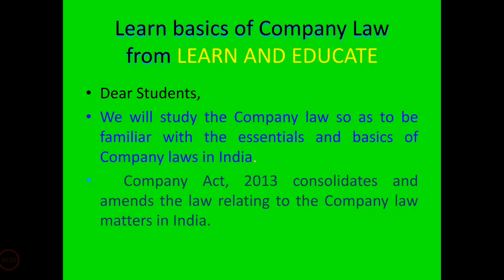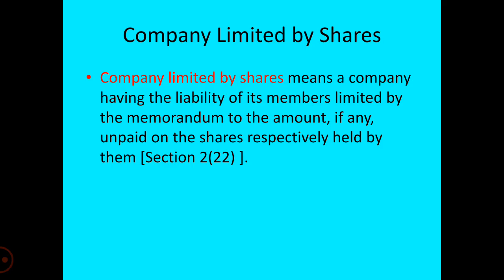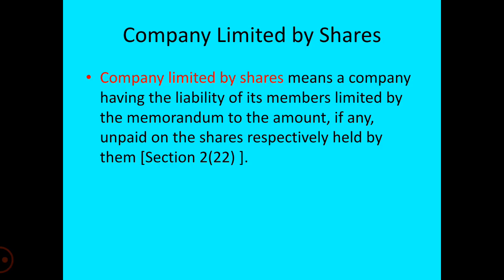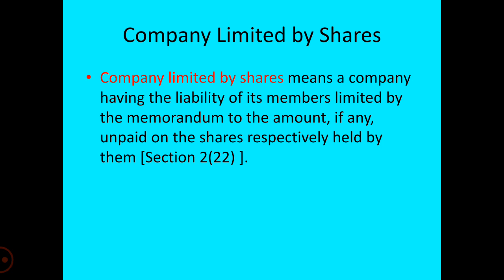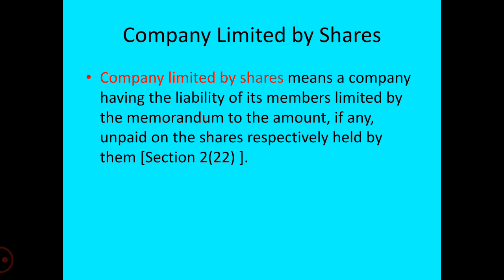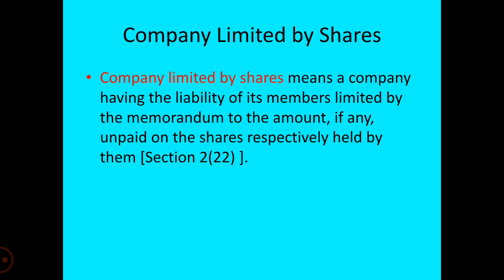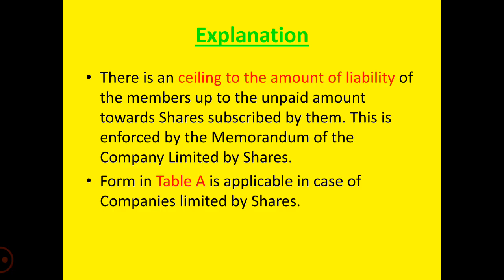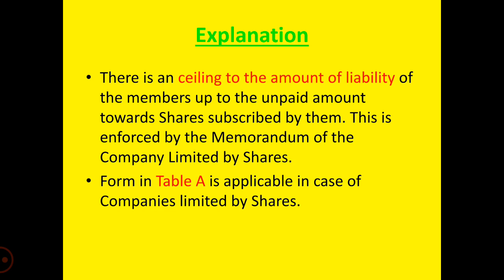Section 2(22) defines Company having Share Capital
As per Clause 22 of Section 2 of the Companies Act 2013 Company Limited by Shares means a company having the liability of its members limited by the Memorandum to the ami by,if any, unpaid on the shares respectively held by them.